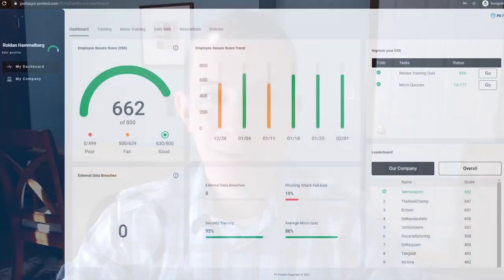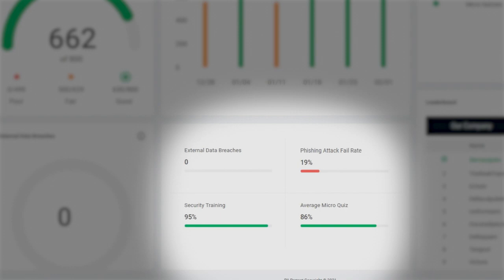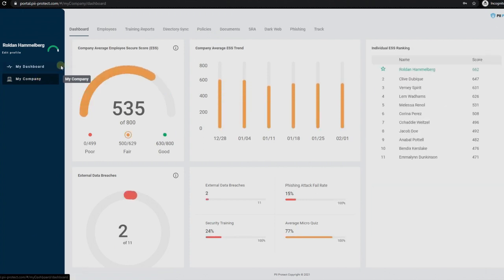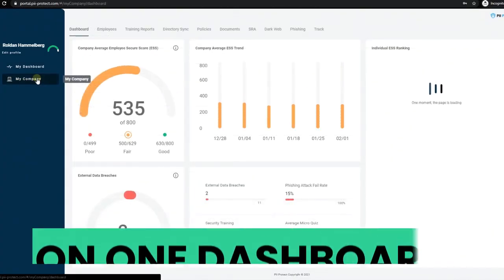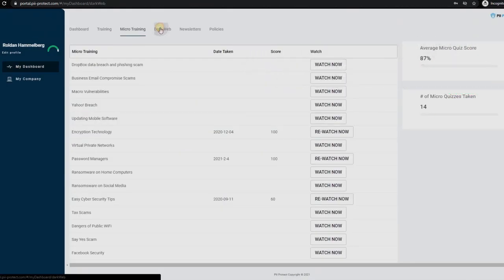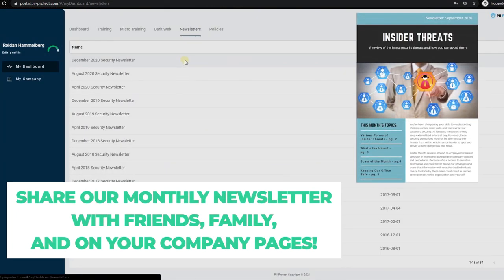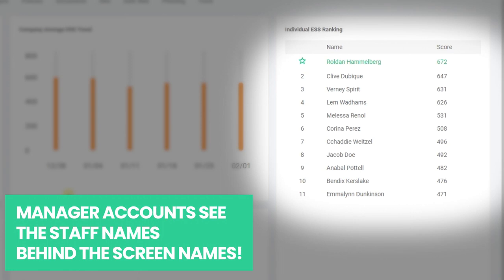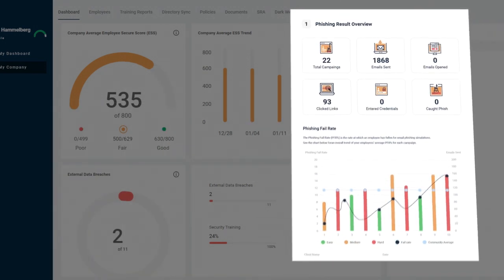Security Awareness Training - Manager Portal Tour